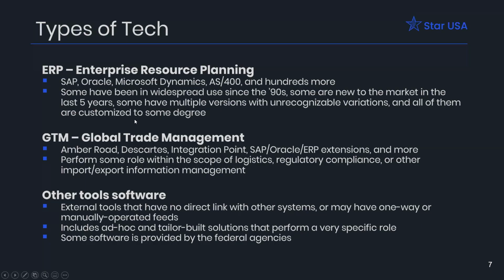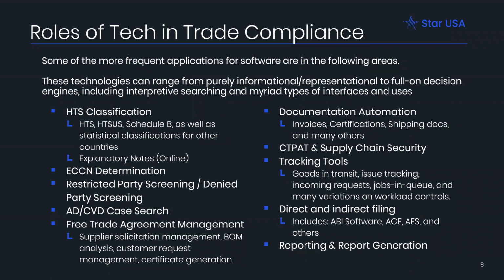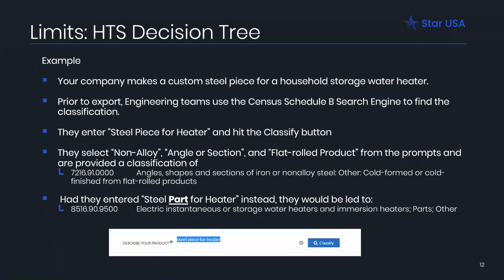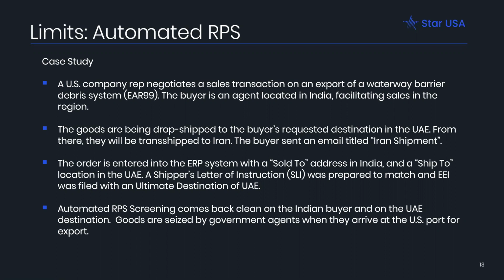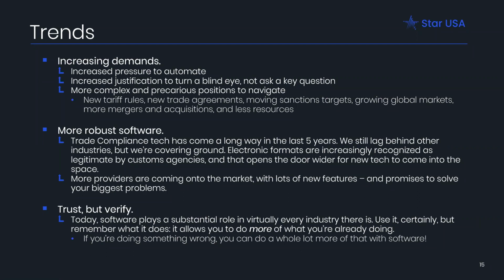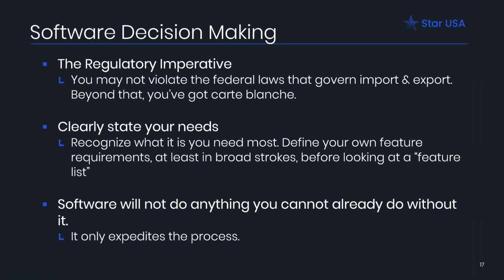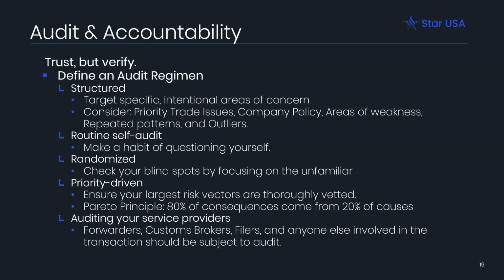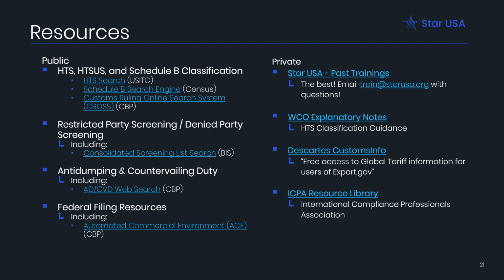Customs Compliance Software - Can You Trust It?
Automated trade compliance software promises to save you time, money, stress, and ensure every shipment meets international trade regulations.  Are these products as good as they claim?

In this webinar we explore the capabilities and limitations of relying on these software systems.

Topics
• Reliability of global trade management software
• Tools vs. techniques
• Is it worth the cost?
• How to know if you’re succeeding